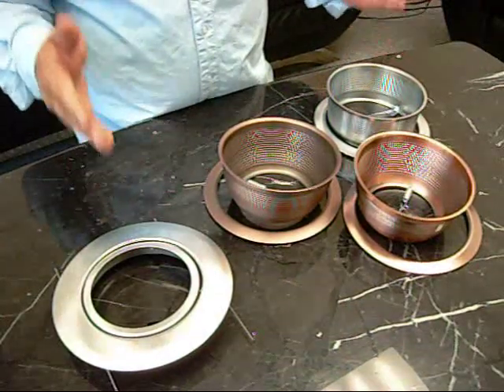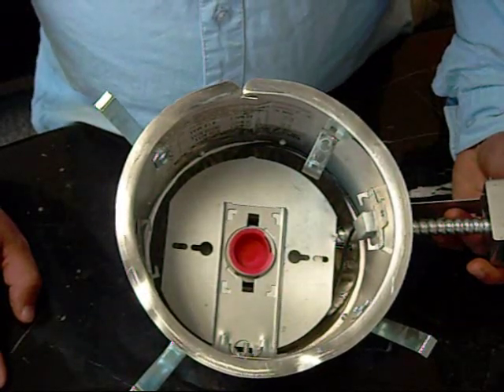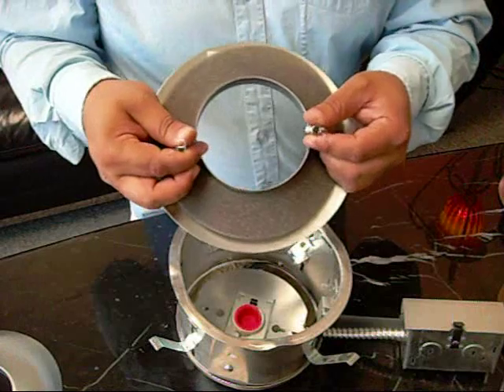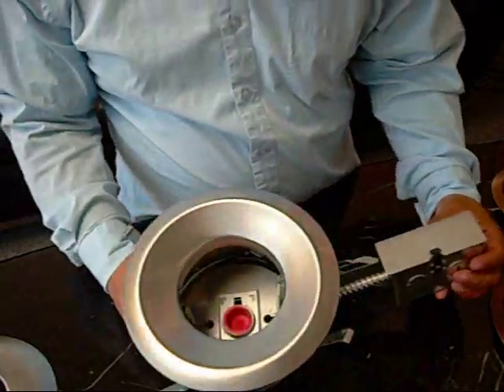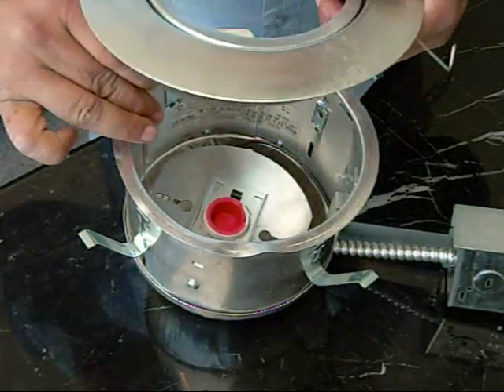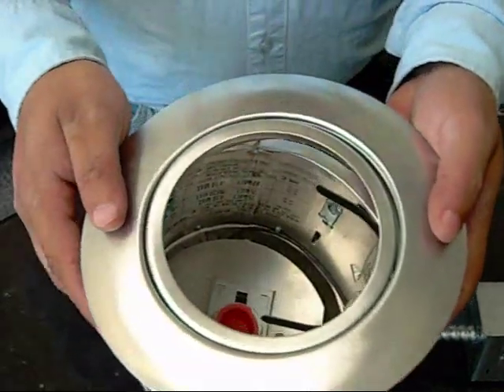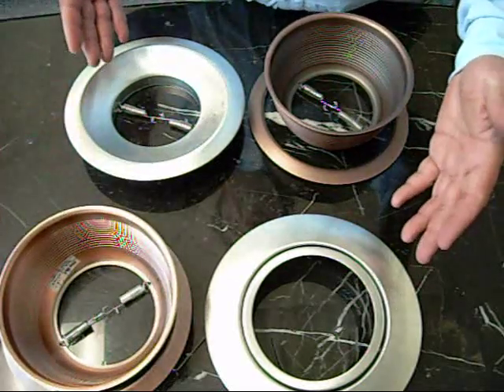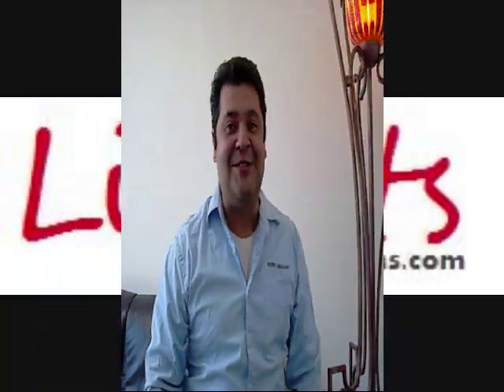Recessed Can Trims Do it yourself!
Recessed can trims are a snap!